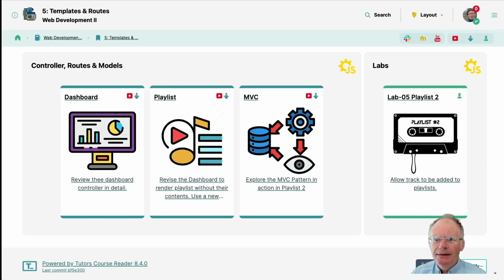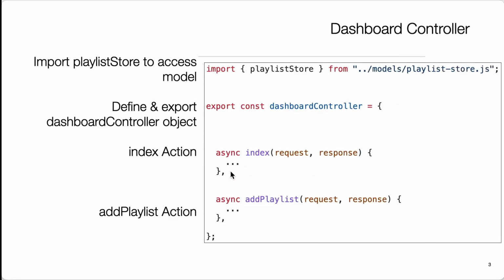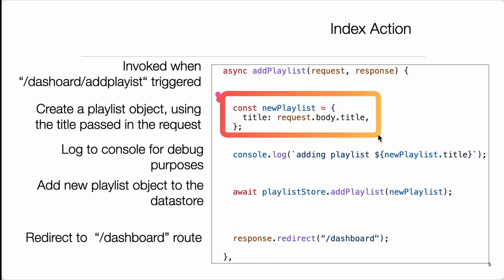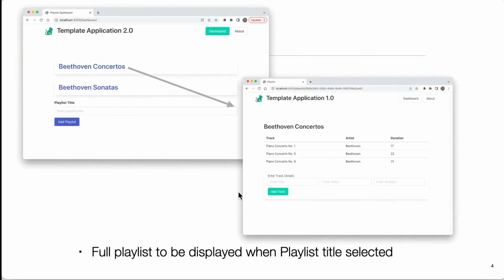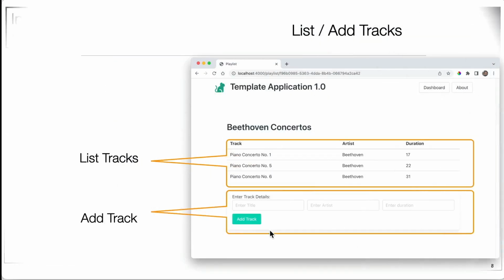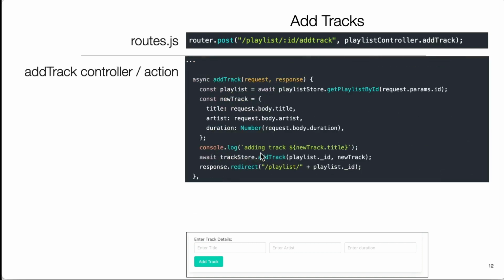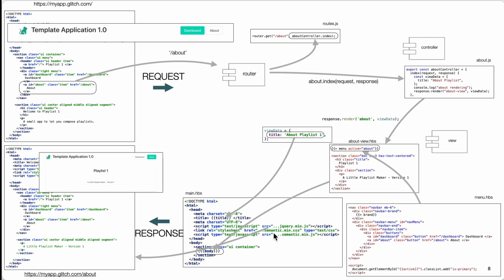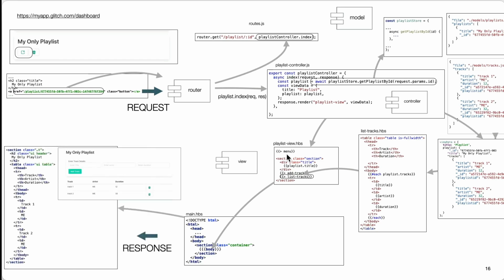web-dev-2-05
Introduction 00:00:00
Dashboard 00:01:37
Playlist 0:05:47
MVC 00:12:18